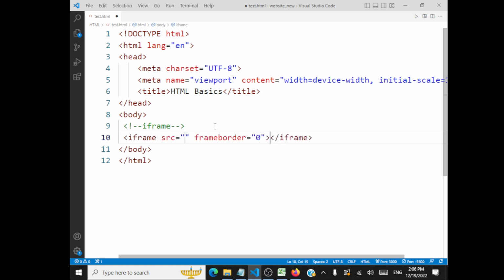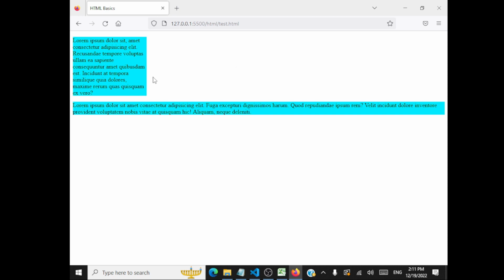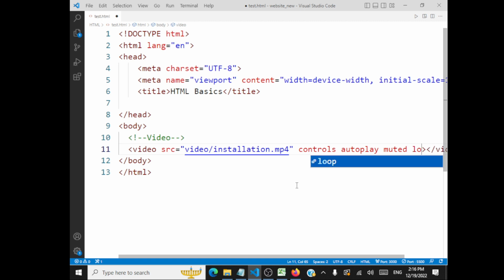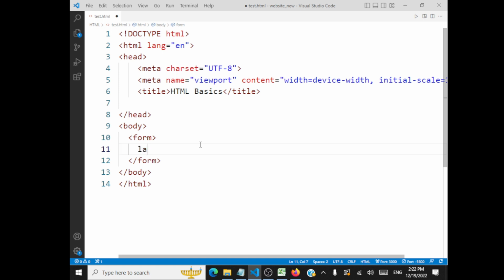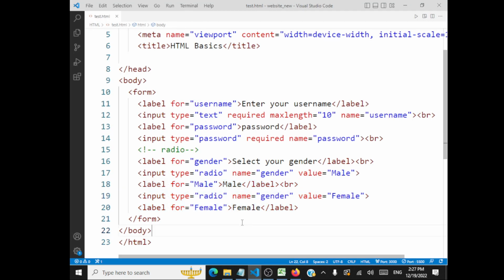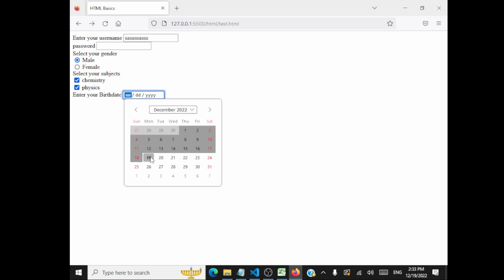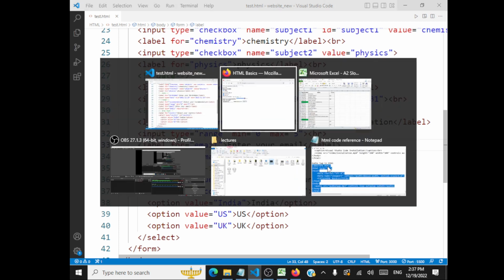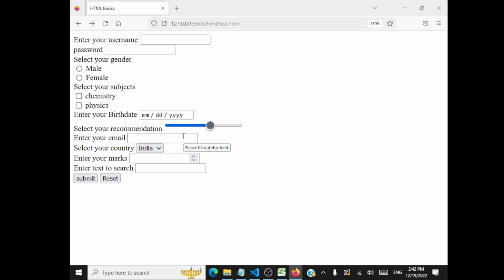Introduction to HTML - Session 2 - Demo on iframe, video, audio, img , div, form and input tags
In this session we will look at the use of the following HTML tags
iframe
audio
img
div
form
input  (text, password, radio, checkbox, date, email, number , select, range, search, submit , reset)